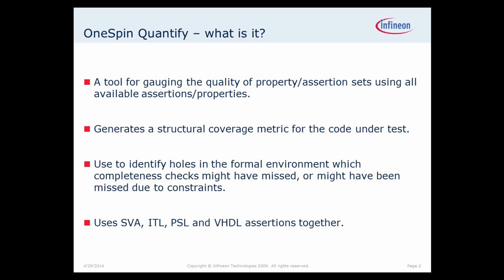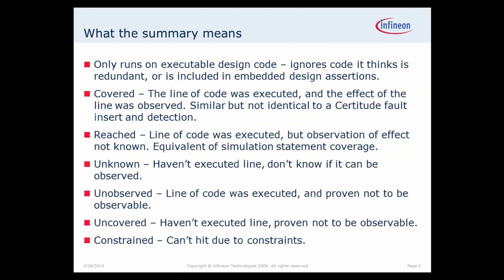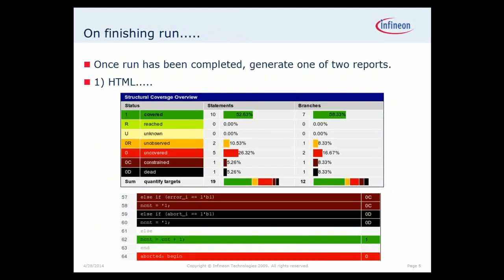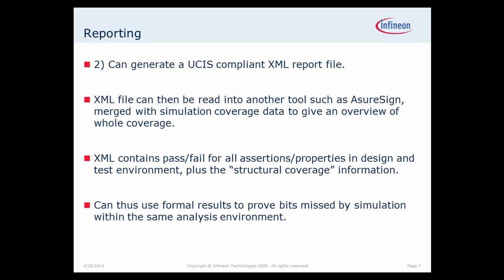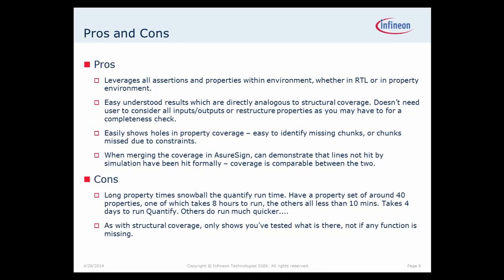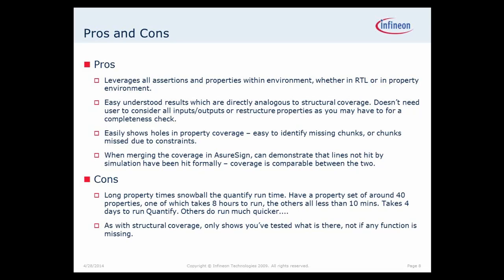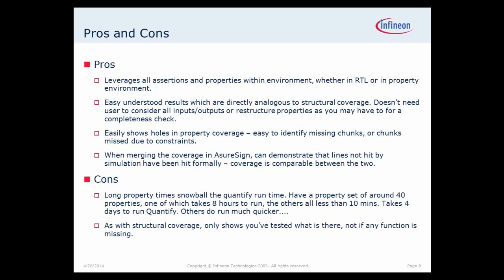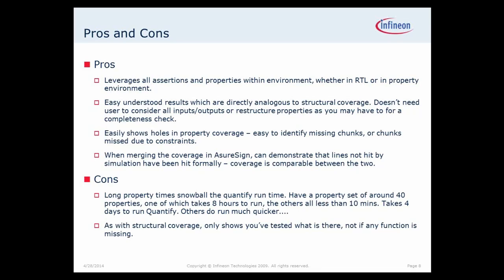Using OneSpin Quantify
Recorded at: DVClub Conference
Date: 28thApril 2014
Presenter: Darren Galpin
Title: Using OneSpin Quantify

This short presentation shows how to use the OneSpin Quantify tool, what it tells you, and it's advantages/disadvantages. It also discusses how it can export the results so that they can be analysed or integrated with data from other coverage tools.